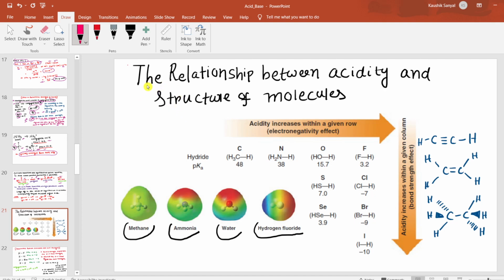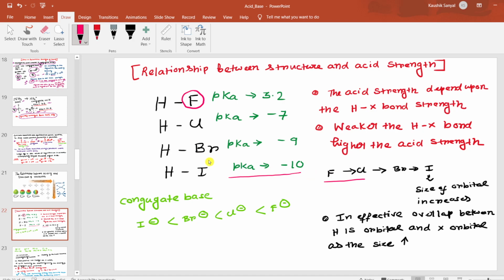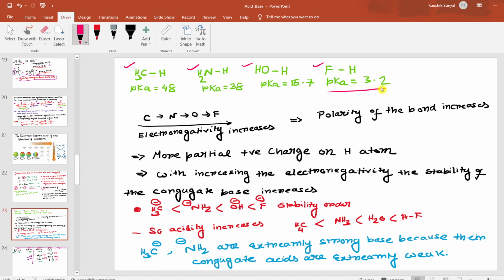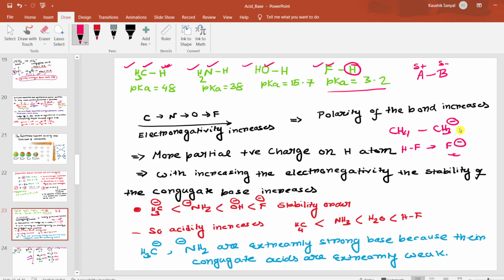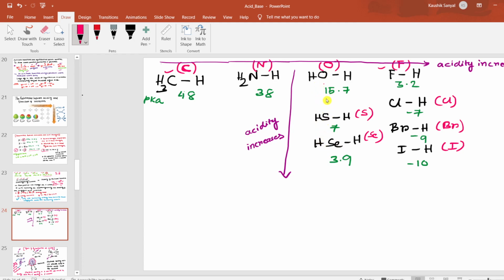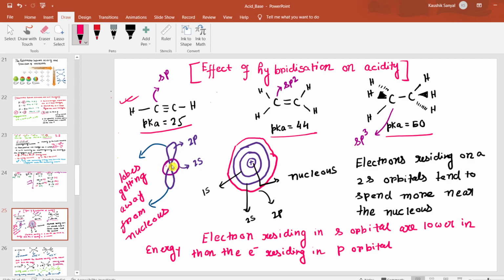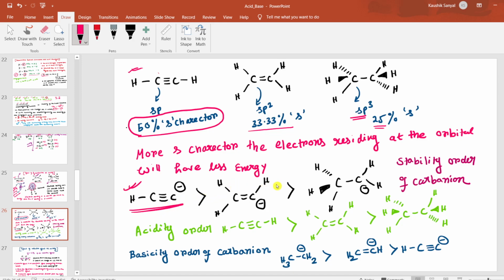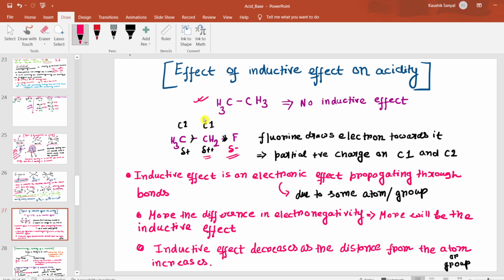Structure and acidity| Effect of Electro-negativity, hybridization and inductive effect on acidity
In this lecture I have described how structure plays an important role in deciding the acidity of a molecule
Effect of Electro-negativity, hybridization and inductive effect on acidity